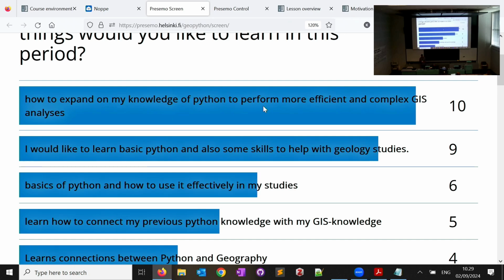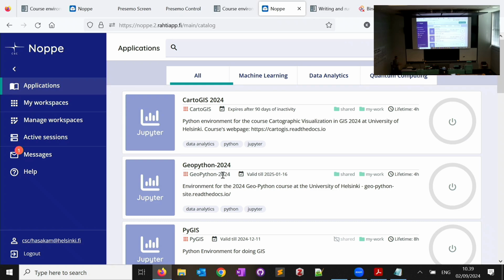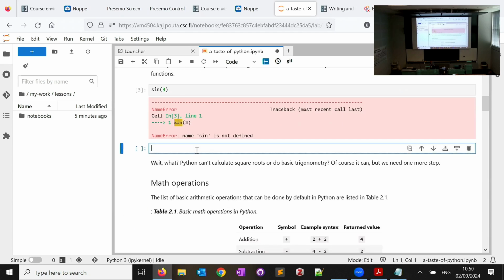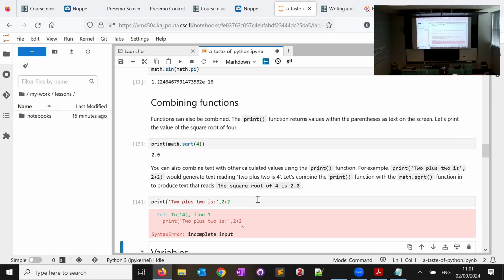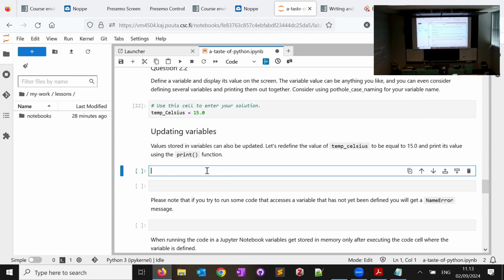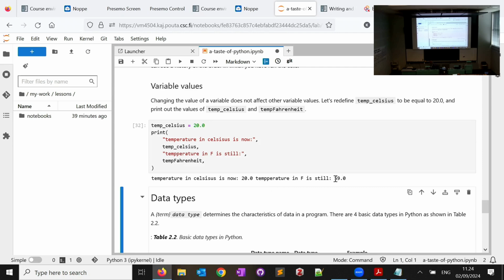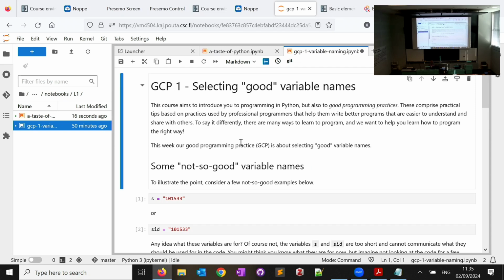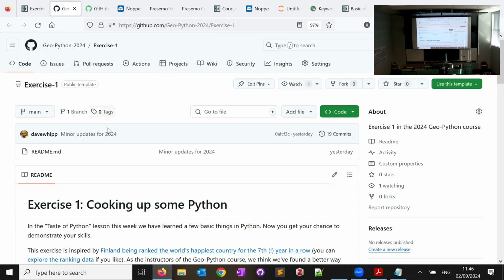Geo-Python 2024 Lesson 1.2 - Course environment and a taste of Python